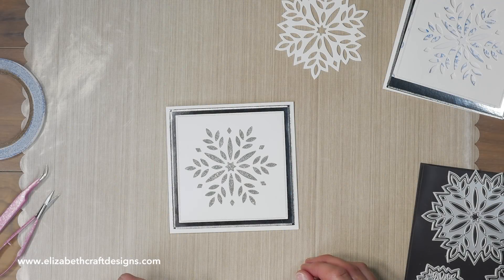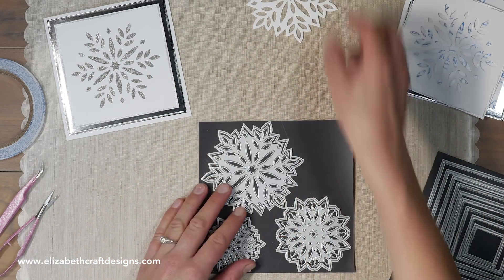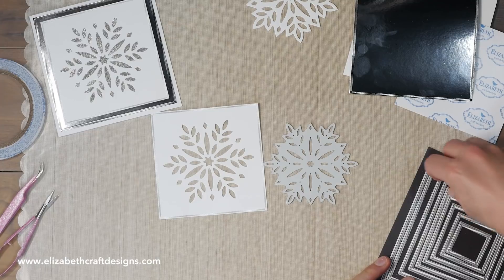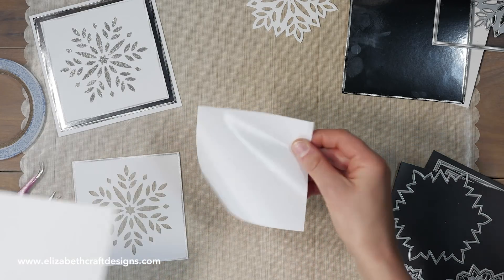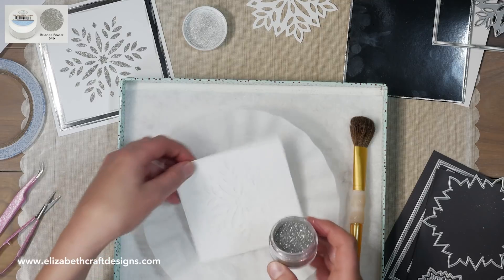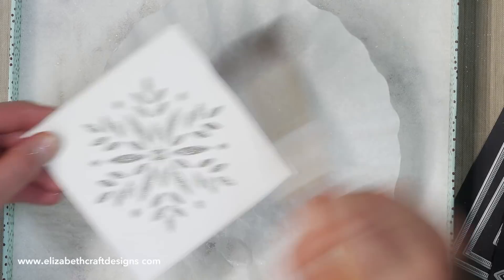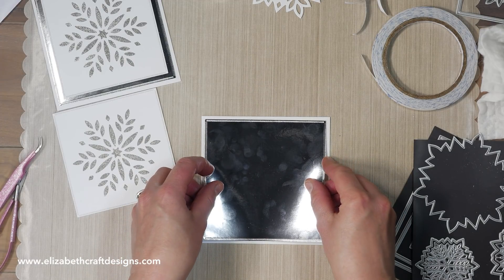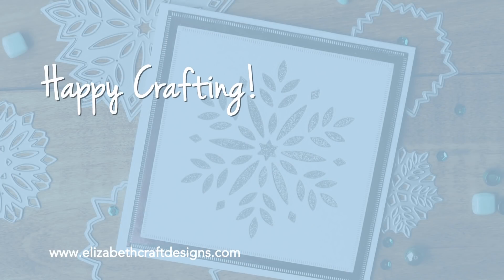Sparkling Snowflake Card | Technique Friday with Els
Other
DIY ‘Glitter Tray’: Cover a shallow tray or shoe box/gift box lid with Swiffer brand sheets; Use coffee filter for glittering
White cardstock
Silver Mirror Board